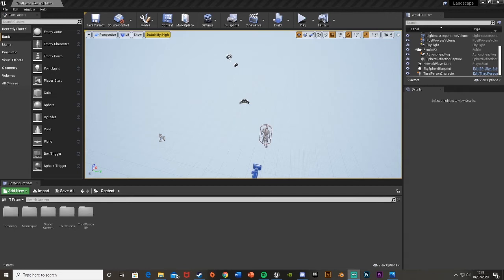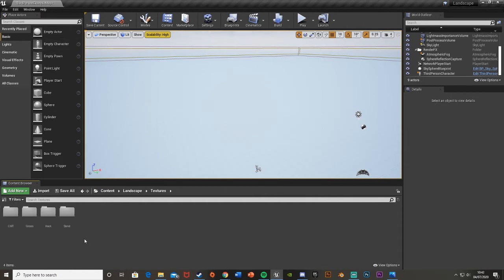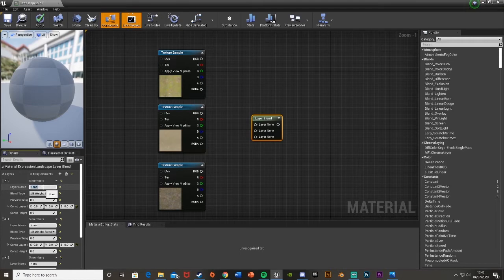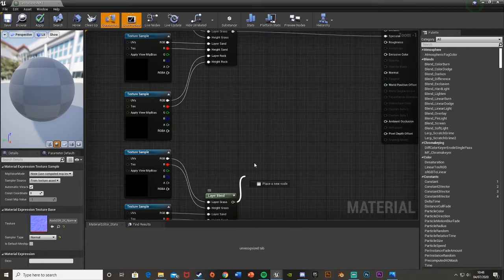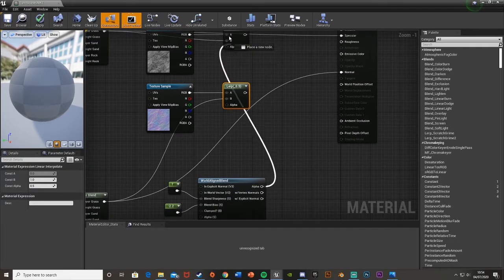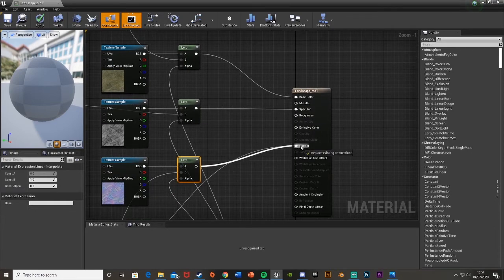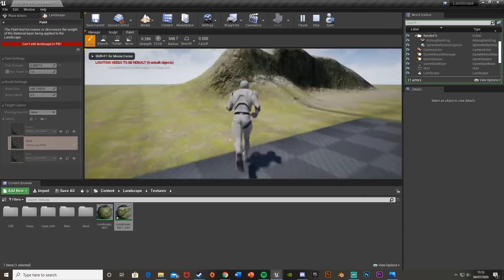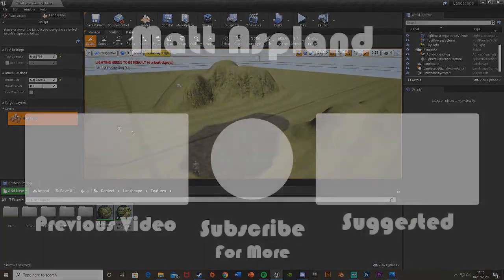Landscape Auto Material (Cliff Auto Paint) - Unreal Engine 4 Tutorial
Hey guys, in today's video I'm going to be showing you how to create a material for your landscape which you can use to paint on different textures and automatically paint a cliff texture when the landscape goes past a certain angle.